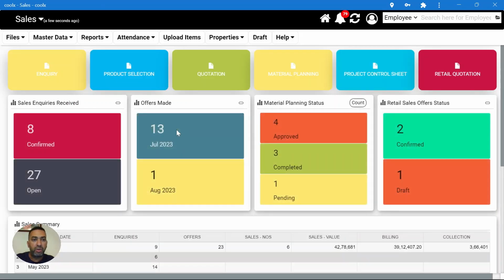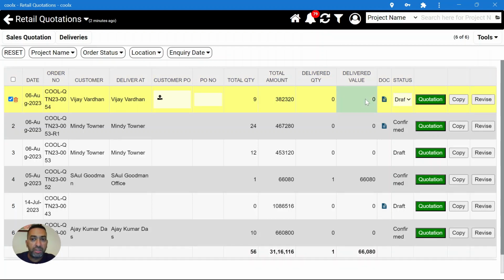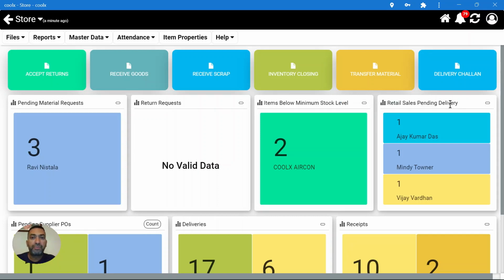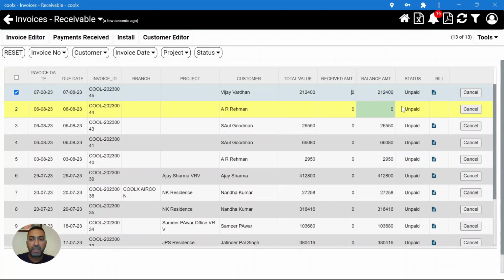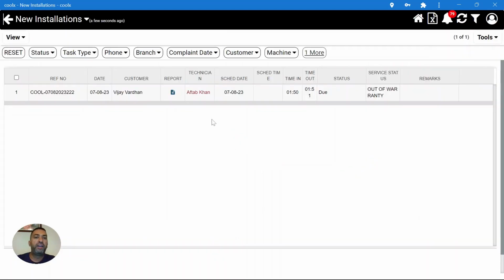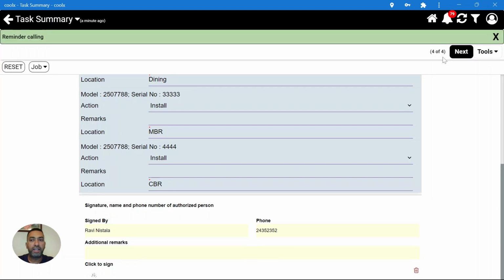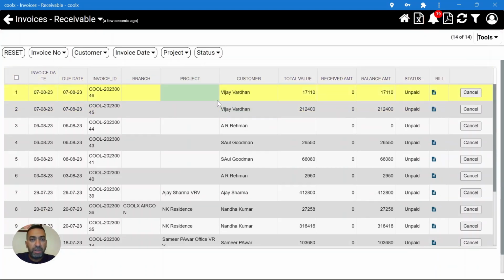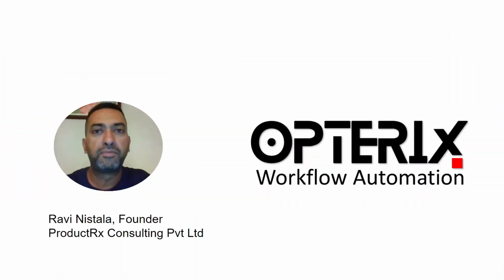OpteriX for Retail Sales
OpteriX offers the most detailed solution for managing HVAC business.  It applies quite well to the general SITC businesses - HVAC, Firefighting, Water treatment, Interior design, etc.

In this video, we see a detailed demo of the retail sales process for HVAC.  By retail sales, we mean projects where the equipment is delivered, a technician visits to complete the installation.  Then a warranty is started.  This video shows such a process.

Advantages of using OpteriX for retail sales
1. Manage high volumes of business without making mistakes.
2. Clear communication between all departments ensures that the work is completed, the invoices are raised and payments collected.
3. Ensure spares are tracked accurately.  All left over material after an installation must be returned, otherwise you will be alerted to shortfalls.

OpteriX is a highly customizable platform.  If you believe you have a business which is similar, but not exactly the same, please get in touch.  We are experts at understanding our customer's business to deliver user friendly solutions that all the employees can use.